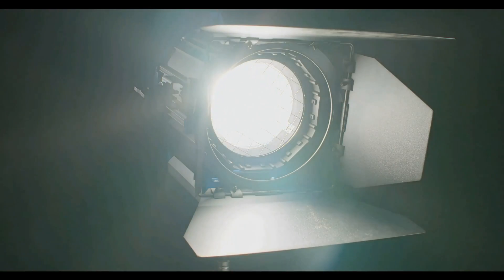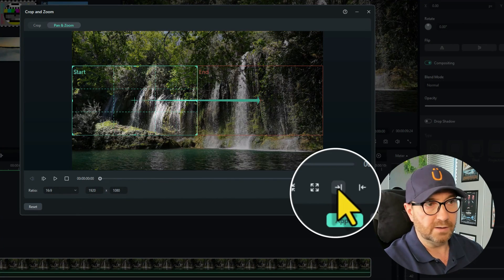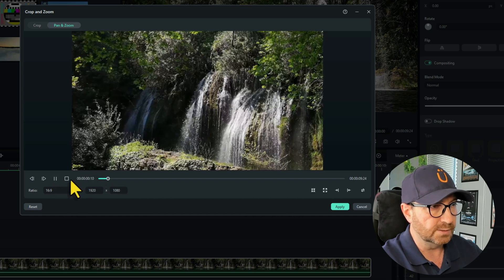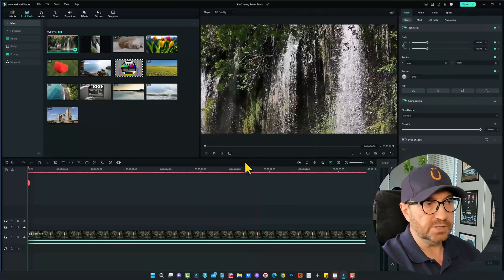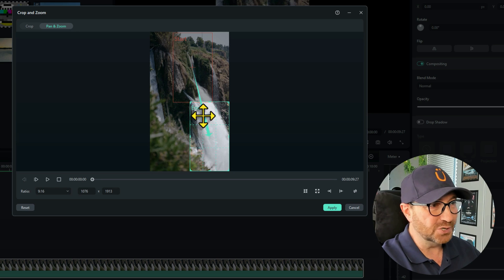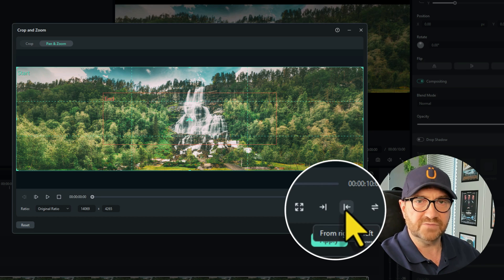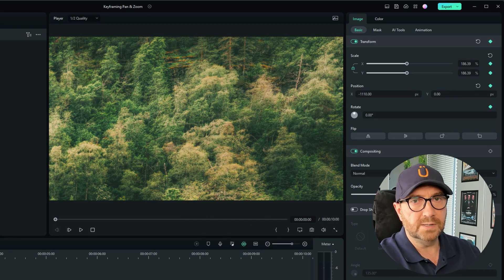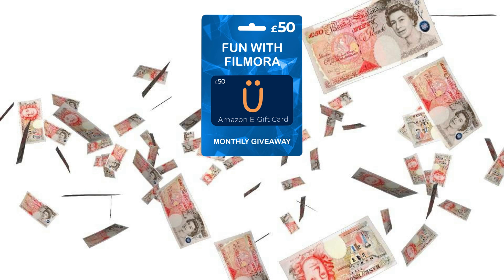Unique Pan And Zoom Effect With Filmora - Easy Tutorial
In this video, we show you how to take your Filmora video editing to the next level with pan and zoom using keyframing.

Whether you're a seasoned video editor or starting Filmora's pan and zoom features offer endless creative possibilities. With our step-by-step tutorial, you'll learn how to add dynamic pan and zoom movement to your Filmora footage using keyframes and create captivating visuals.

Video Title: How To Create A Stunning Pan & Zoom Effect In Filmora - Step-By-Step Tutorial | FunWithFilmora.co.uk

This video explores information on How To Create A Stunning Pan & Zoom Effect In Filmora - Step-By-Step Tutorial, but also covers the following topics:

Easy Filmora Editing
Dynamic Filmora Visuals
Keyframe Techniques In Filmora

Fun with Filmora is about creating videos with the easy-to-use yet powerful Wondershare Filmora video editing software and having fun simultaneously.

I will show creative videos edited with Filmora and tutorials on using this amazing software.